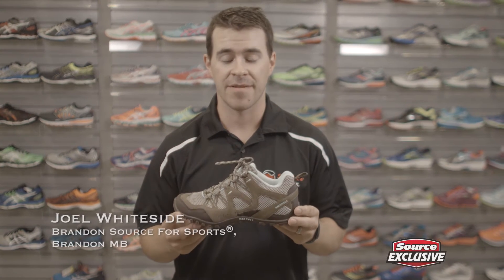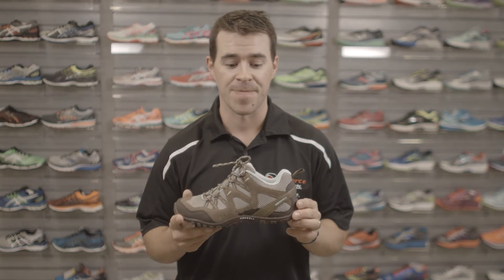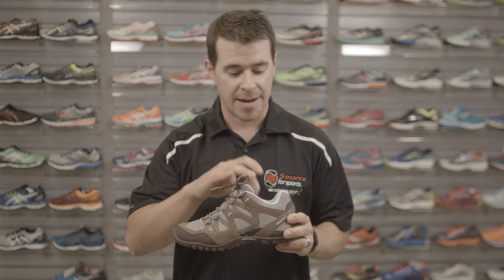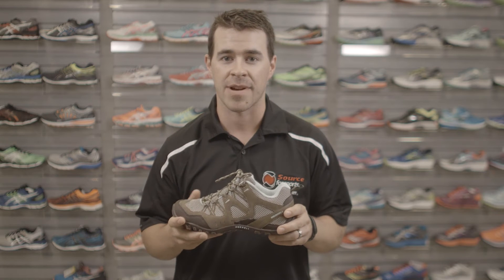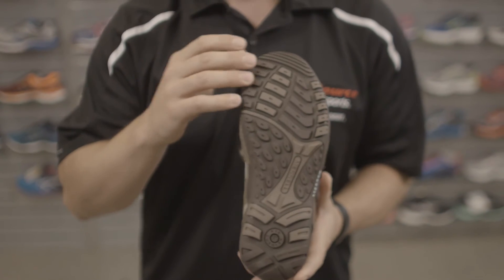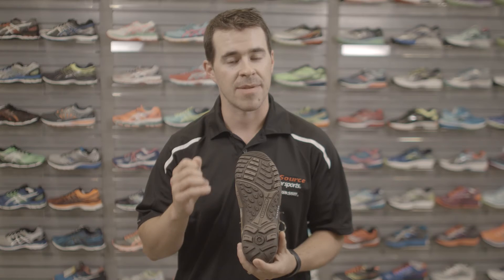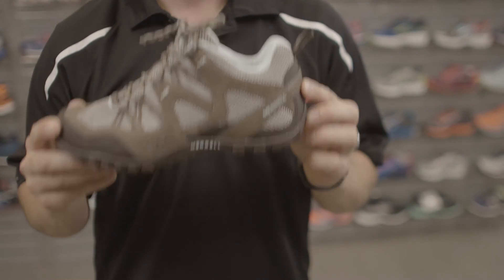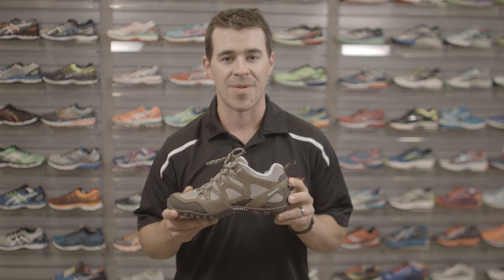Merrell Allerton Trail Shoe | Source For Sports Exclusive